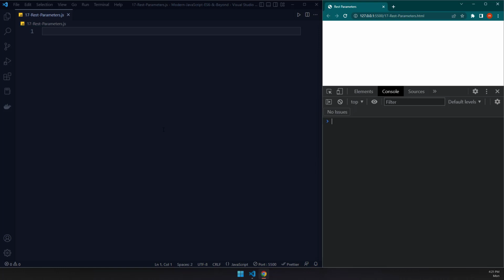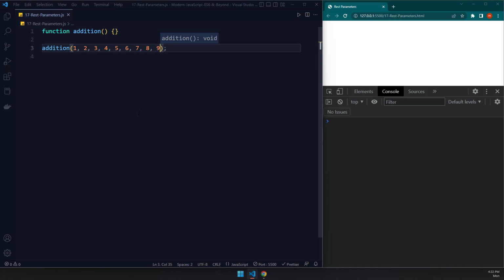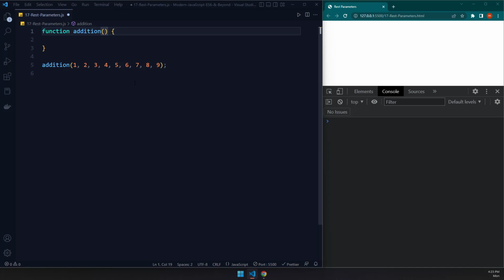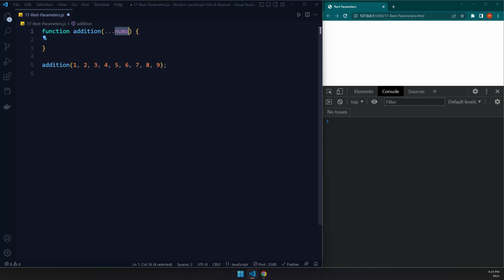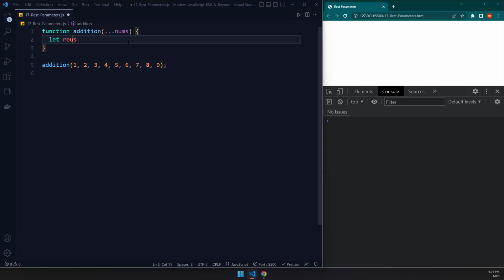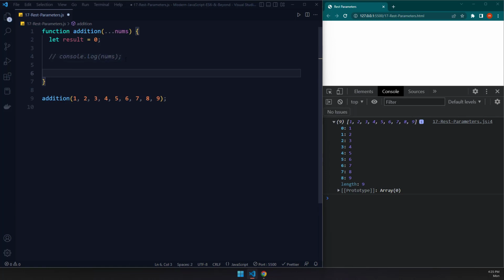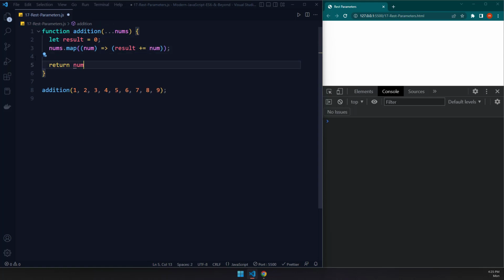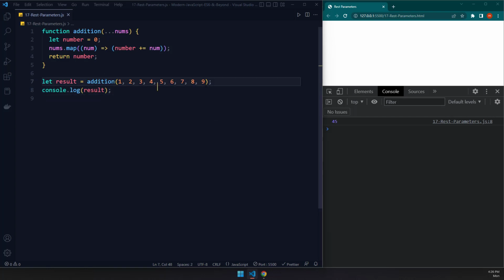17- Rest Parameters (Modern JavaScript - ES6 & Beyond)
Hi Everyone!
In this video, I will talk about the rest parameters in JavaScript.

*-*-*-*-*-*-*-*-*-*-*-*-*-*-*-*-*-* Source Code
GitHub